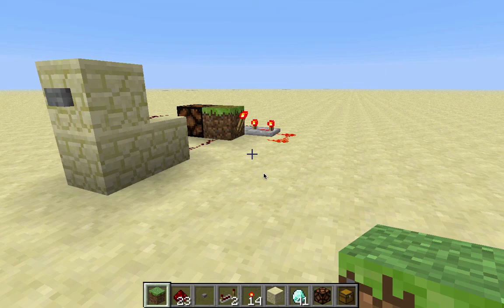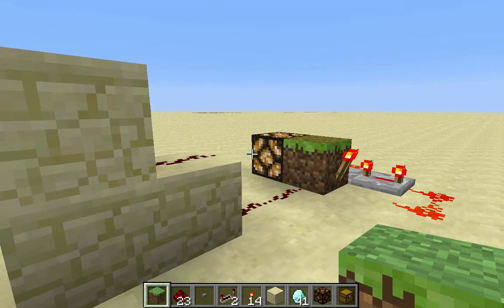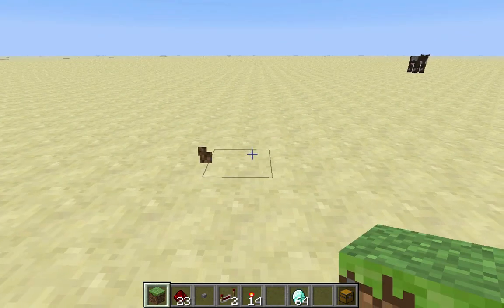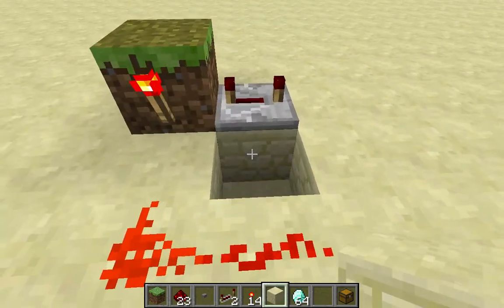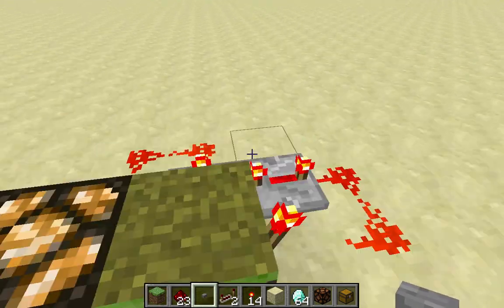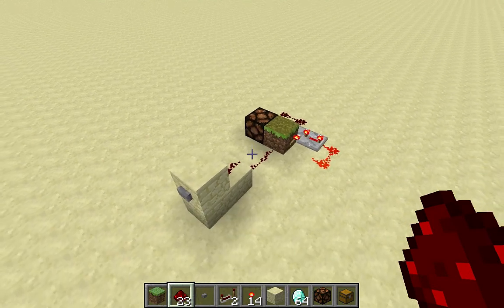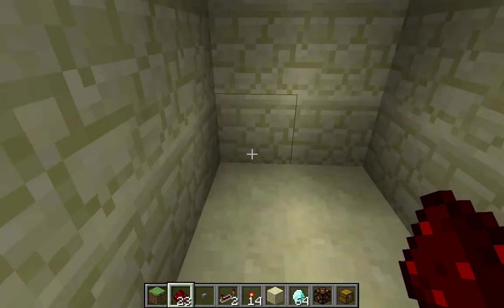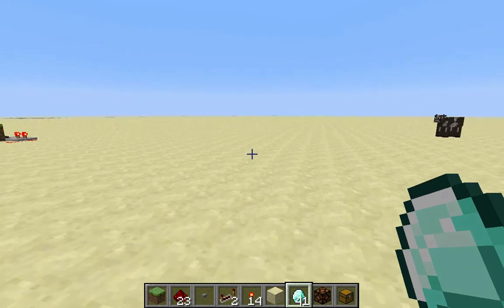Minecraft l Use a Button as a Lever (The Smallest) l dankydrankh20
In this video I teach you how to use a button as a lever by building the new simplest flip flop gate.
Materials Needed: 1 block of any type (as long as a torch is placeable on it), 2 redstone dust, 2 repeaters, and a button. You may want more redstone dust in order to extend the input/output.
Make sure that if you liked this video you let me know by pressing the like button, and if you feel that this could be improved or if you have anything to say about this video, leave a comment!

Credits: Original Idea--CodeCrafted